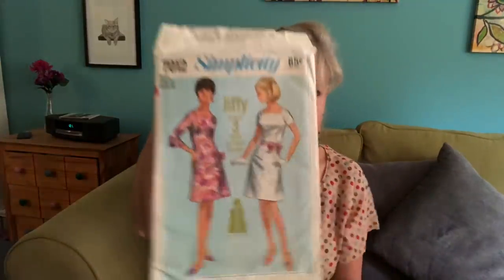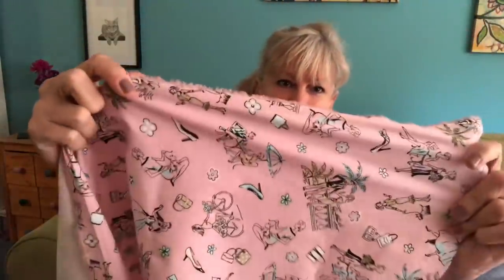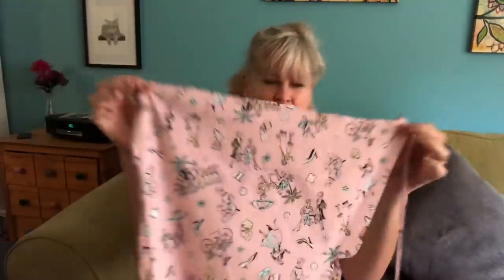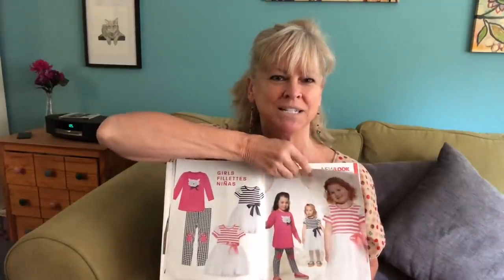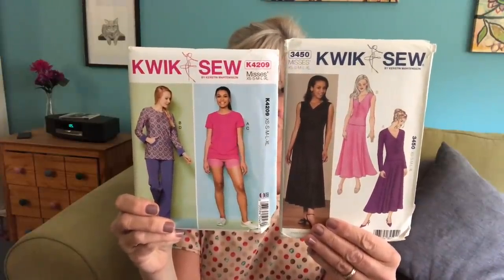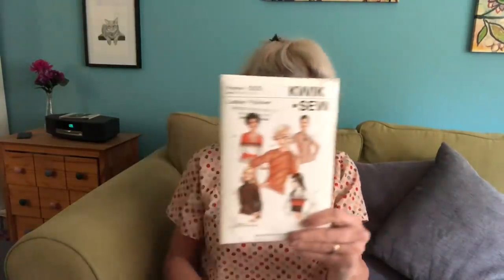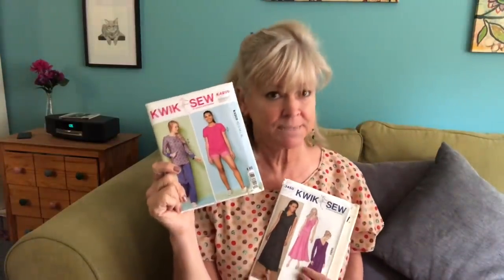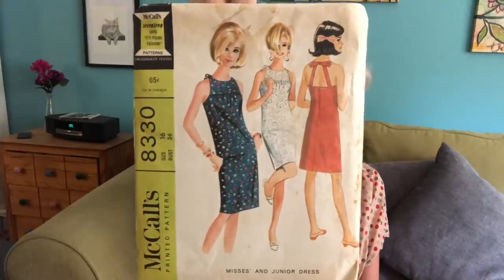New Counter Books ~ New (old) Patterns~ The Fate of Kwik Sew?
Hello everyone! I’ve been struggling with this quarantine like so many others. It’s just mind boggling that the world has shut down. My heart goes out to you if you are a small business owner, or otherwise unable to get a paycheck right now. We will keep our eyes on the prize and pray this madness lifts very, very soon. I’m thinking of you and sending ❤️.

PATTERNS FEATURED:

Vogue 9002 (top I’m wearing)
Kwik Sew 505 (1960’s knit tops - I realize I forgot to show you this one; maybe Google has it. Sorry!)
McCall’s 8330 (summer dress, back cut out)
Simplicity 9250 (goofy looking pajamas)
Kwik Sew 3139 (pull on skirts and tunics and scarf)
Kwik Sew 1385 (robes)
Simplicity 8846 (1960’s dress, tunic, pants)